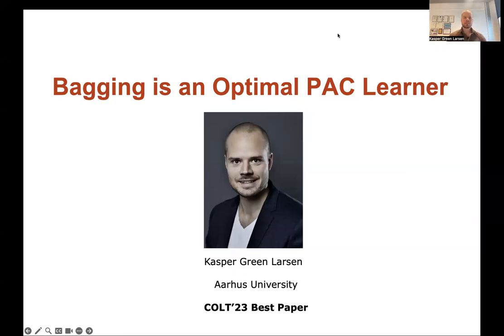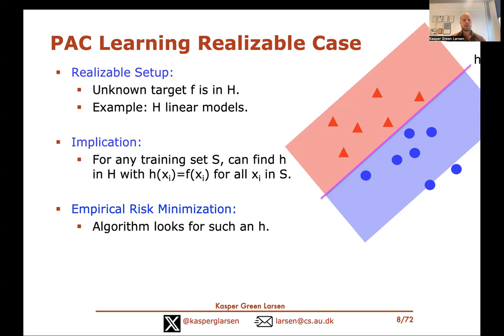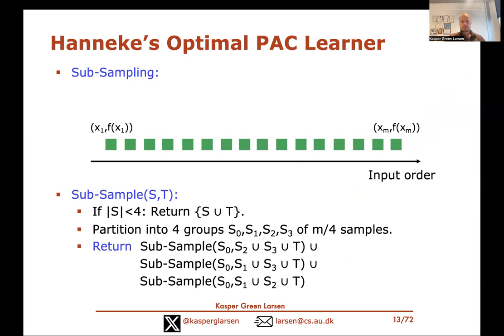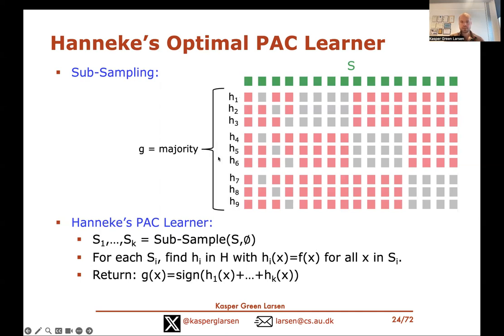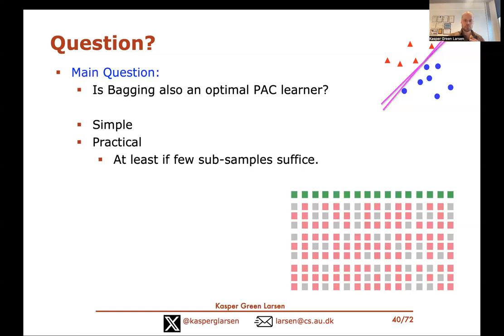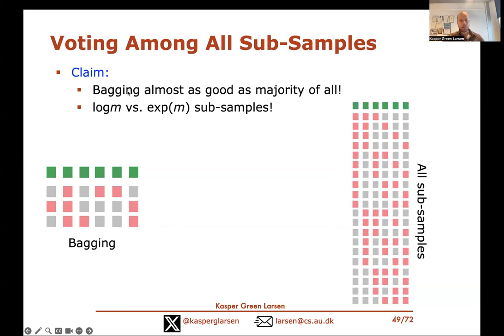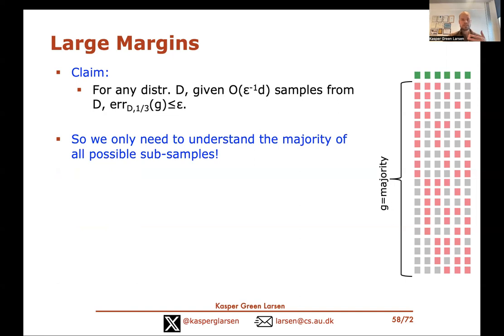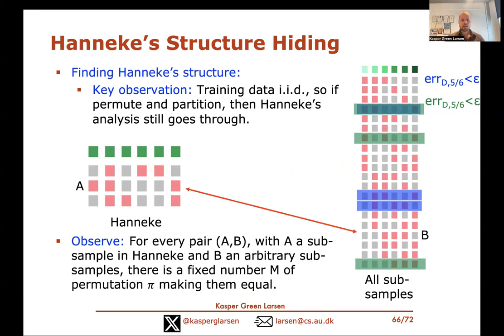Bagging is an Optimal PAC Learner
Determining the optimal sample complexity of PAC learning in the realizable setting was a central open problem in learning theory for decades. Finally, the seminal work by Hanneke (2016) gave an algorithm with a provably optimal sample complexity. His algorithm is based on a careful and structured sub-sampling of the training data and then returning a majority vote among hypotheses trained on each of the sub-samples. While being a very exciting theoretical result, it has not had much impact in practice, in part due to inefficiency, since it constructs a polynomial number of sub-samples of the training data, each of linear size.

In this video, we prove the surprising result that the practical and classic heuristic Bagging (a.k.a. bootstrap aggregation), due to Breiman (1996), is in fact also an optimal PAC learner. Bagging pre-dates Hanneke’s algorithm by twenty years and is taught in most undergraduate machine learning courses. Moreover, we show that it only requires a logarithmic number of sub-samples to reach optimality.

This work was published at COLT’23 and received the Best Paper Award.